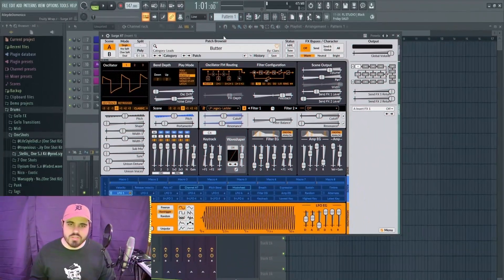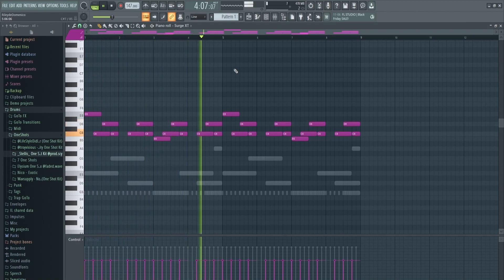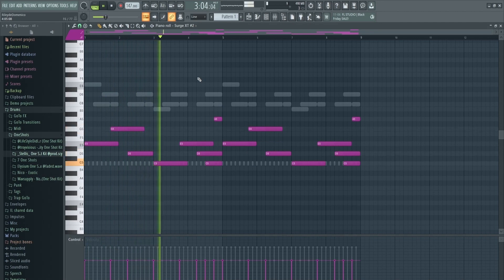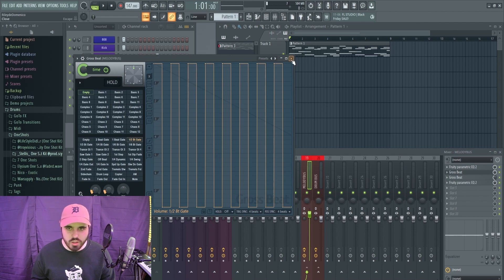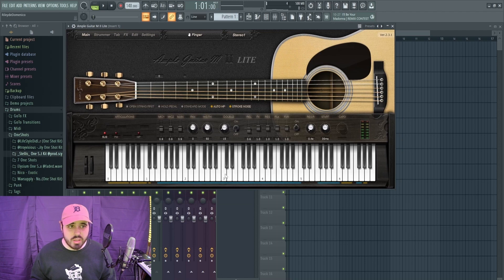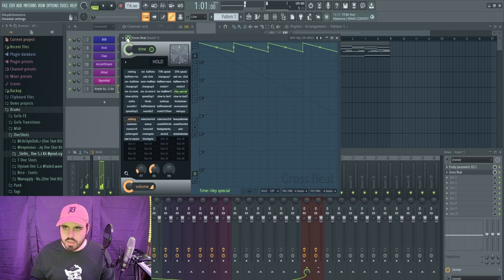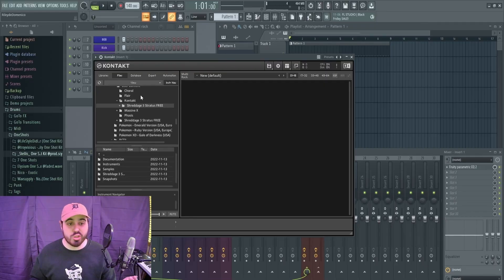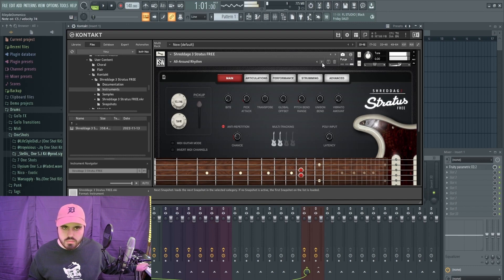These Three FREE VSTs Are Amazing | FL Studio Tutorial